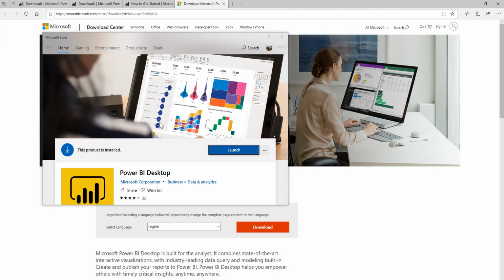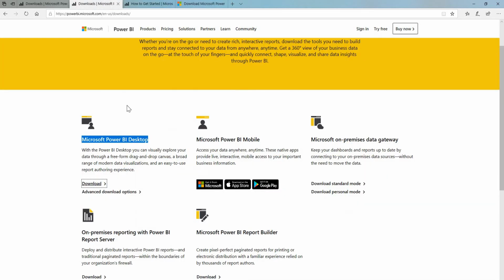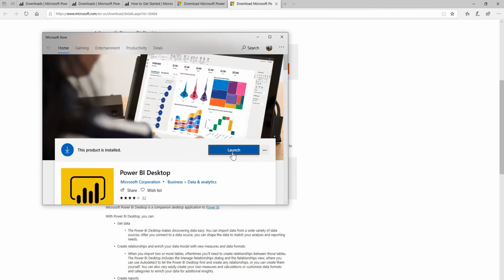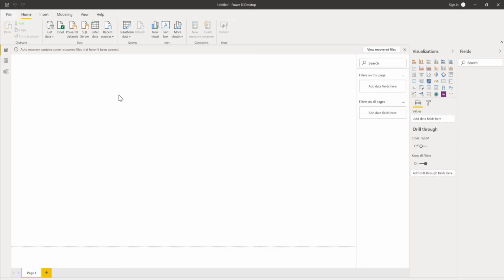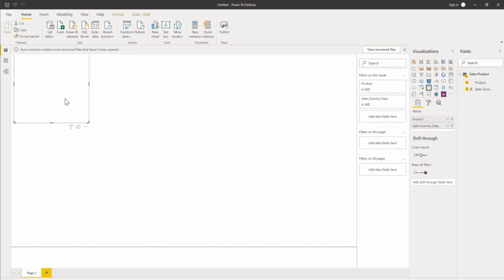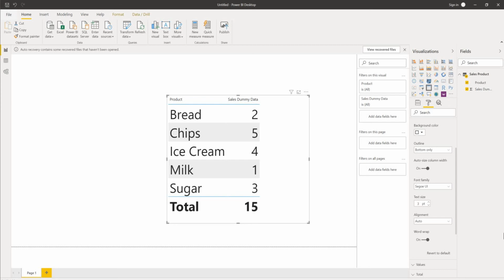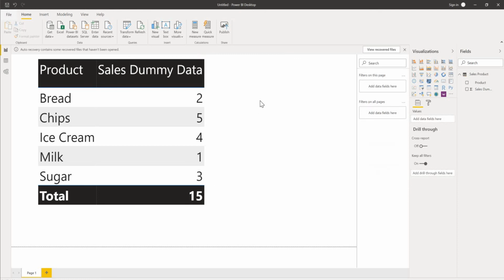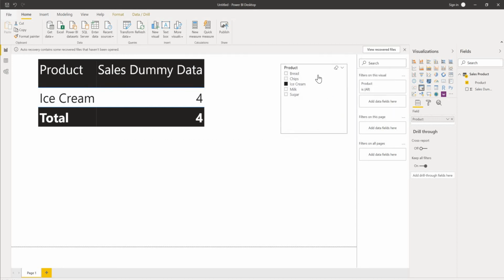How to Download Power BI Desktop from Microsoft website and Upload your First Data from Excel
How to Download Power BI Desktop and upload your first Excel workbook.